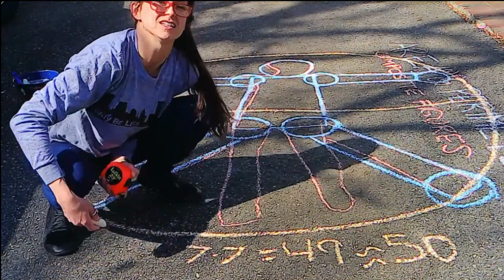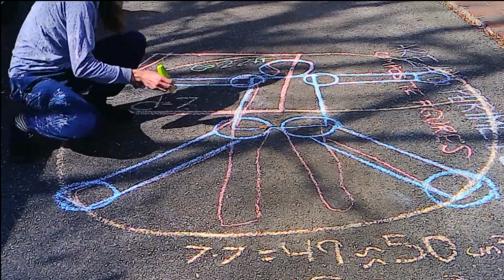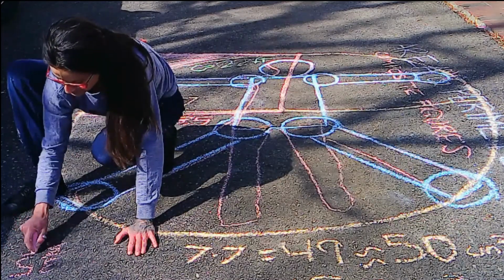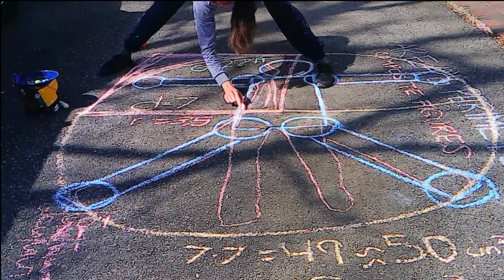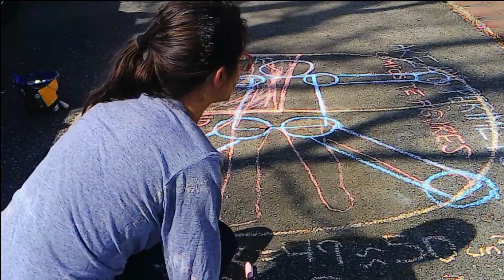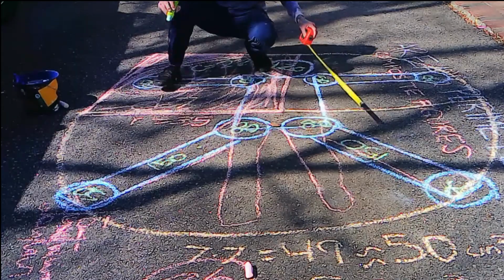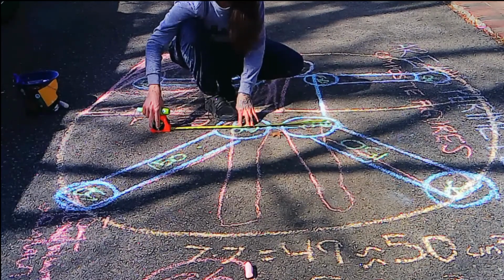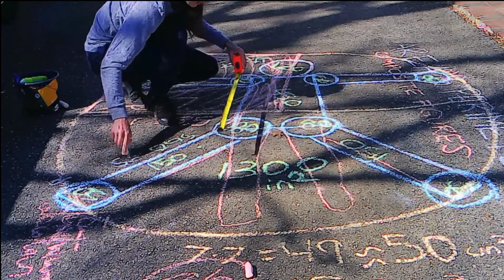Composite Area and Perimeter with Sidewalk Chalk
Estimating the Area and Perimeter of an Outline
Materials: sidewalk chalk, calculator, paper and pen or pencil, tape measure
Directions:
Note: No chalk required! Just choose an object that you can trace on a piece of paper… say your hand or a kitchen utensil.)
Choose an object to trace with chalk. (In my video, I trace the outline of myself. Do not worry about making a perfect outline.)
Look at your outline and imagine using only polygons and circles to recreate the shape. (I use a circle for my head, hands, shoulders, hips, and feet. Then, I use rectangles for my arms and legs. Finally, I use a trapezoid for my torso.) Then, draw these objects on top of the original outline.
Measure different lengths on your drawing in order to calculate “good enough” estimates about the area and perimeter of the outline. Recall some helpful relationships in geometry to help you make your estimates:
Perimeters:
Circles - The perimeter (or circumference) is found by multiplying the diameter (the distance across the whole circle) by pi (pi is numerically about 3.14 or 3.1 or for easier estimating purposes 3).
Triangles, squares, rectangles, trapezoids … all polygons! - The perimeter is found by adding the lengths of all the sides together.
Areas:
Circles - The area is found by multiplying the radius (the distance from the center of a circle to any point on the circle) by itself, the radius, (this is called squaring the radius). Next, multiply the radius squared (the product value of the radius times the radius) by pi (pi is numerically about 3.14 or 3.1 or for easier estimating purposes 3).
Triangles - The area is found by multiplying the height length by the base length. The height of a triangle is the distance of a line formed from any side of the triangle to the opposite vertex specifically when that line forms a 90° angle with the side of the triangle that it touches. The base of the triangle is the side of the triangle that your height meets at a right angle (or 90° angle). Multiply the base times the height to determine the number of square units that will fill the square.
Squares - The area is found by multiplying the side length by the side length (or raising the side length to the second power) to determine the number of square units that will fill the square.
Rectangles - The area is found by multiplying the length by the width to determine the number of square units that will fill the rectangle.
Trapezoids - First find the sum of the lengths of the bases of the trapezoid. Recognize that the bases of a trapezoid are the two parallel sides. (By definition, a quadrilateral is a trapezoid if it has a pair of parallel sides. You need to find the “average value” of the bases by dividing the sum of the bases by two (or multiplying the sum of the bases by one-half). Once you have found an “average value” for the length of the bases of the trapezoid, multiply it by the length of the height of the trapezoid. Remember, height alway forms a right angle with the sides that it touches. So the height of a trapezoid is the length of the line segment formed by connecting the two parallel bases with a perpendicular line.
Determine which portions of the circles and polygons that make up your outline should be counted. Total these approximate measurements to find a “good enough” value to represent the total perimeter and total area of your outline.  Recall that area is measured in square units and length is measured in units of one dimensionality.